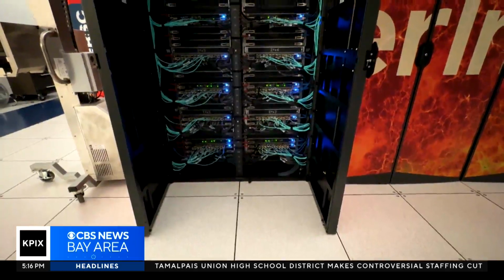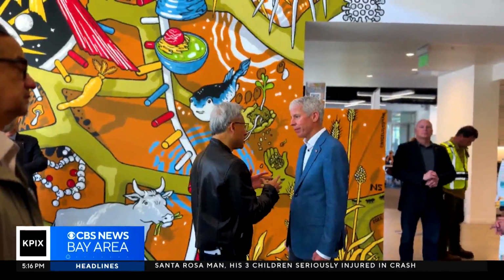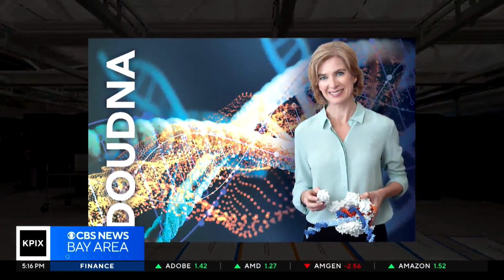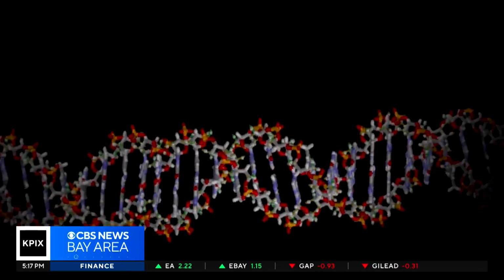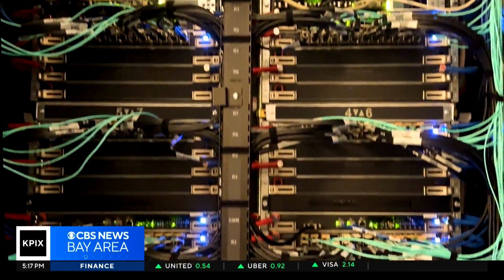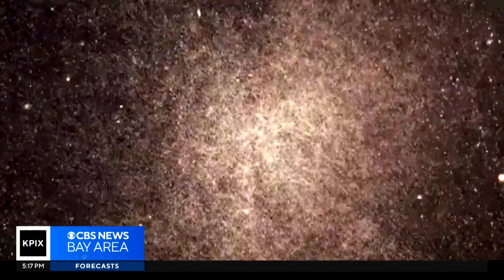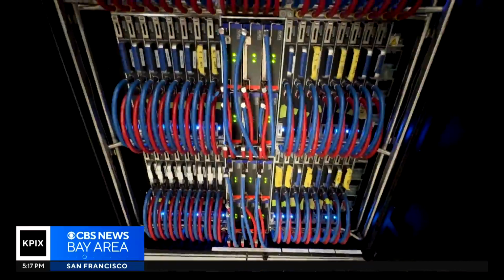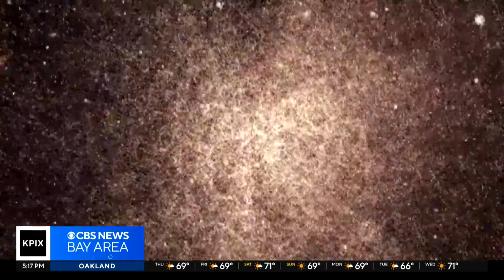New Doudna supercomputer at Berkeley lab to power AI research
The next generation of supercomputer to power artificialintelligence is being built in the Bay Area for the Lawrence Berkeley National Laboratory @NVIDIA and Dell computers are behind the construction and new technology.

It will be named after UC Berkeley Professor - Dr. Jennifer Doudna -- who was awarded the 2020 Nobel Prize for Chemistry for her work with CRISPR and gene-editing technology.

The announcement was made last week with Nvidia CEO Jensen Huang and US Department of Energy Secreta Chris Wright who called AI the "Manhattan Project" of our time.

Currently, the Berkeley Lab is home to the Perlmutter supercomputer which is the 19th most powerful in the world.

The Doudna supercomputer will be 10-times faster and more energy efficient when it is built by next year and goes online in 2027.

The fastest supercomputer - named ElCapitan is located also in the Bay Area at the Lawrence Livermore National Lab.